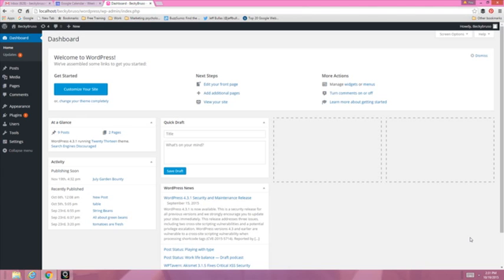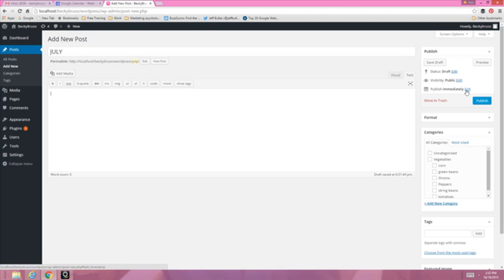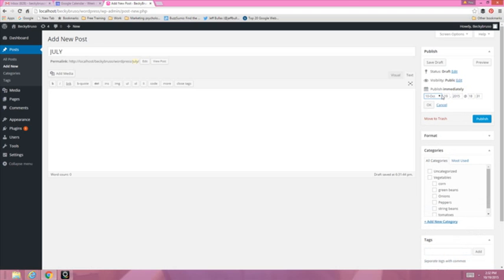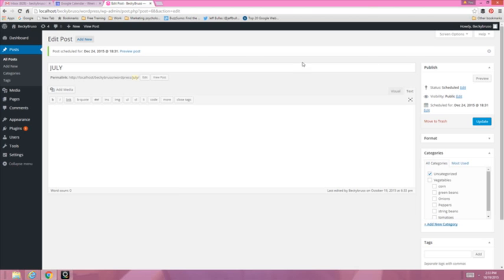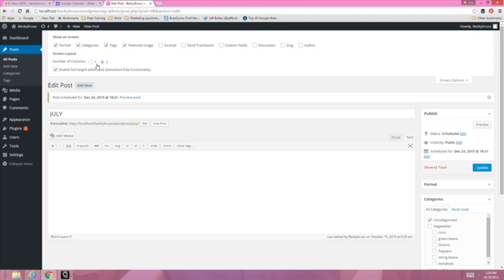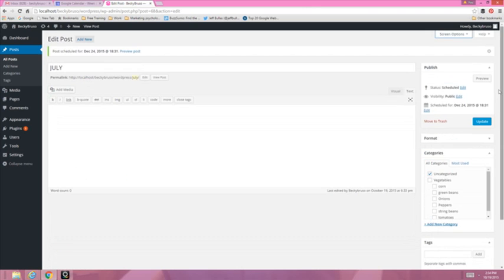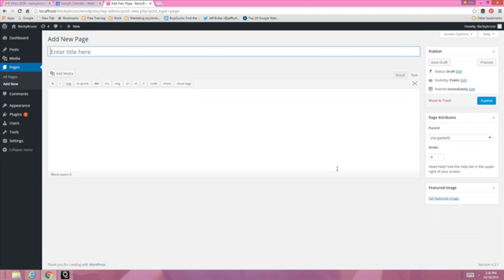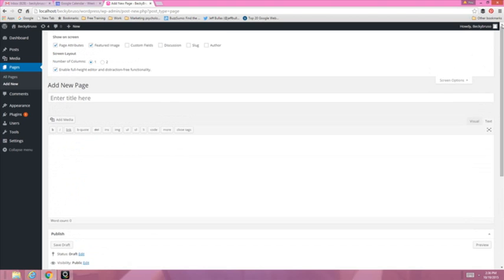WordPress - How to Schedule Post and Page Publication Dates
Wordpress Video demo of how to schedule posts and pages for future publication dates.